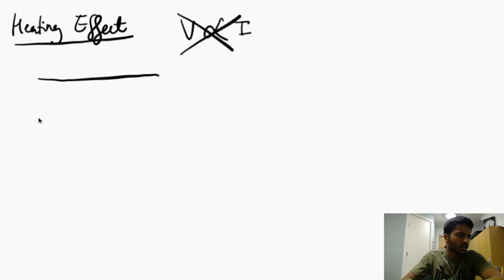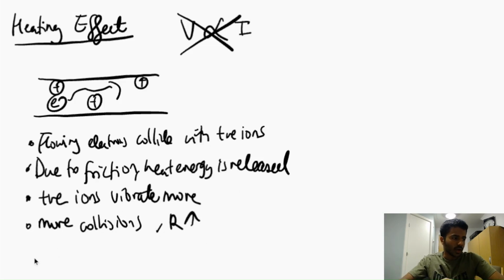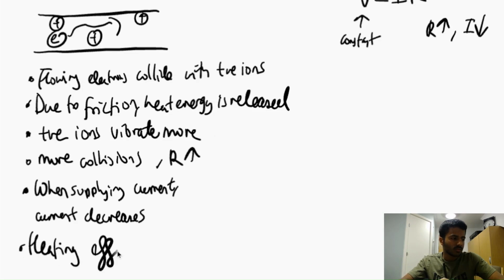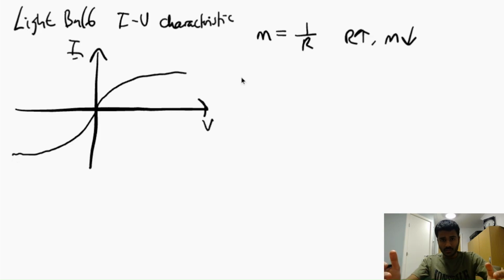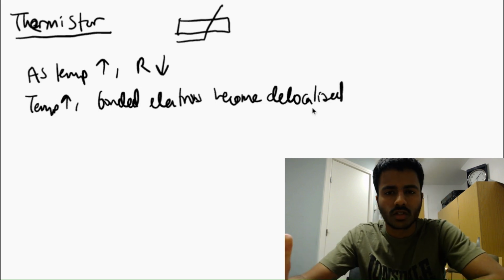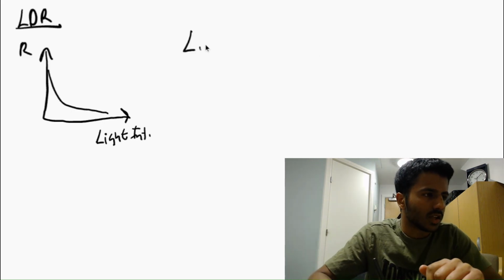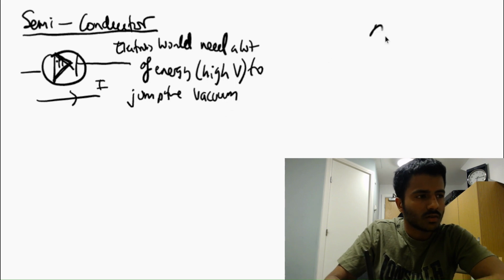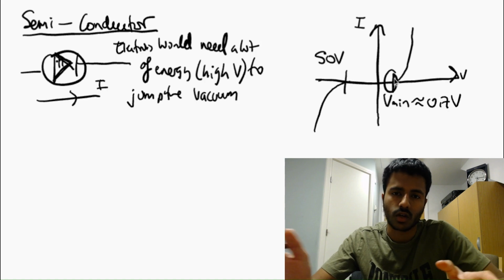GCSE PHYSICS - CIRCUIT COMPONENTS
GCSE Physics Video on Electricity

Including:
Filament Lamp (Light Bulb)
Thermistors
Light Dependent Resistors (LDRs)
Diodes